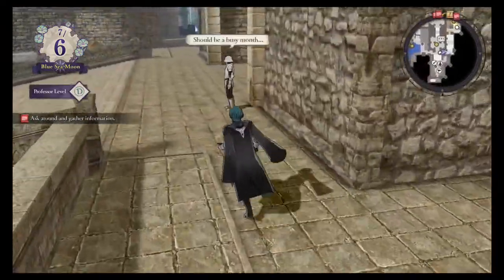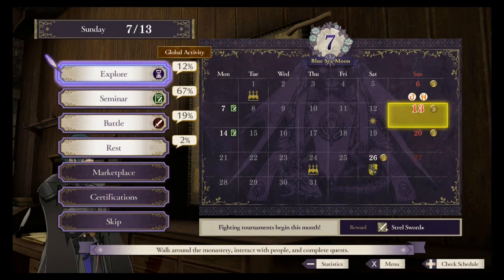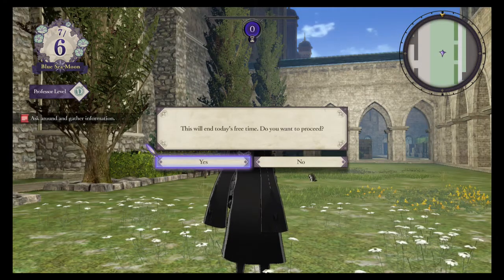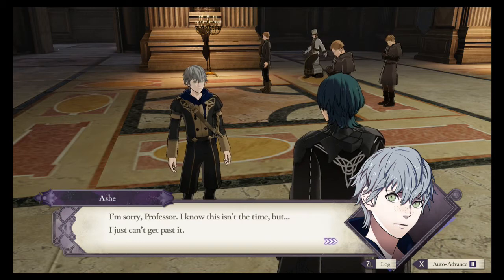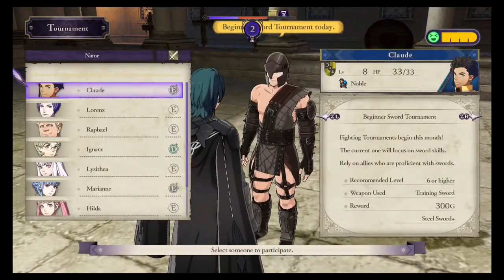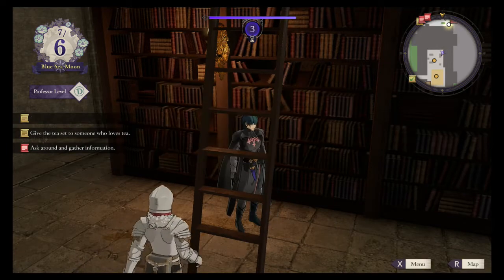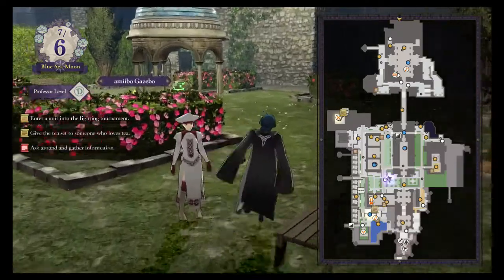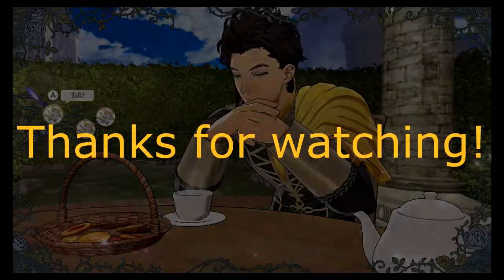Fire Emblem Three Houses Monastery Exploration Guide - Part 1: Overview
The beginning on a series of guides regarding what you can do in the Garreg Mach monastery.